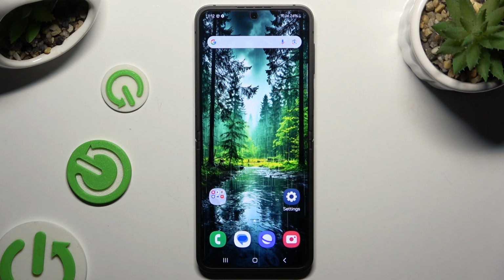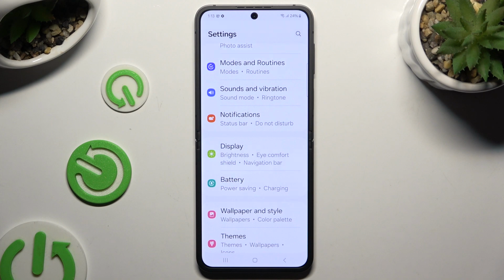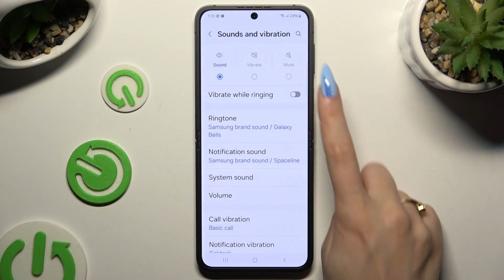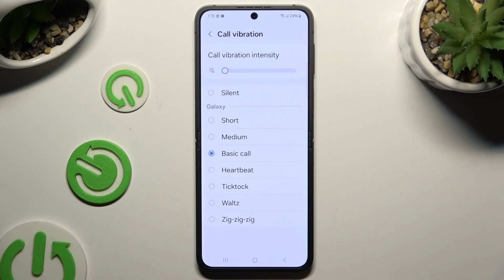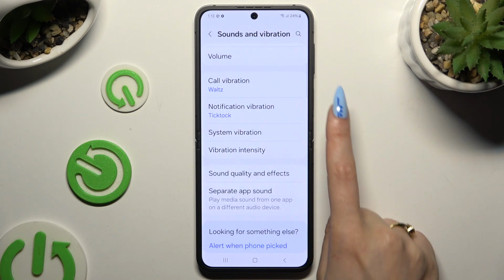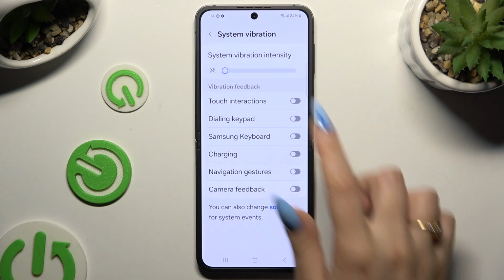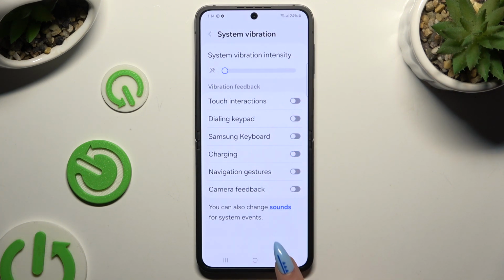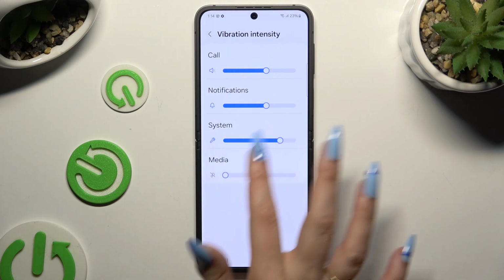How to Enter Vibration Settings on SAMSUNG Galaxy Z Flip 6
Find out more about SAMSUNG Galaxy Z Flip 6:
In this tutorial, we’ll walk you through the process of entering and adjusting the vibration settings on your SAMSUNG Galaxy Z Flip 6. Customizing your phone's vibration settings can help you stay aware of notifications in a way that suits your preferences, whether you want a stronger vibration for important alerts or a subtler one for less critical notifications. Follow our steps to access and modify the vibration settings on your phone.

How to Adjust Vibration Settings on SAMSUNG Galaxy Z Flip 6?
How to Customize Vibration Alerts on SAMSUNG Galaxy Z Flip 6?
How to Change Vibration Intensity on SAMSUNG Galaxy Z Flip 6?